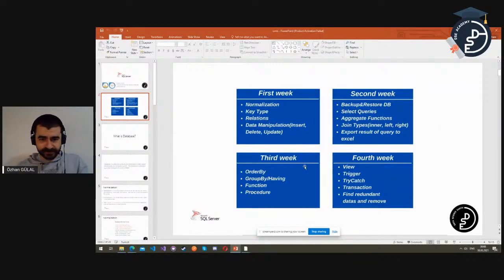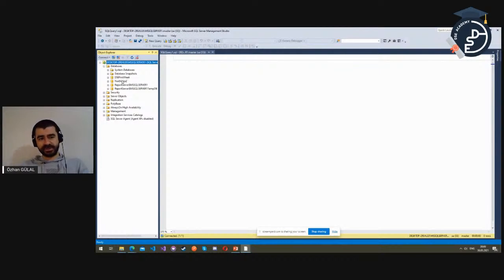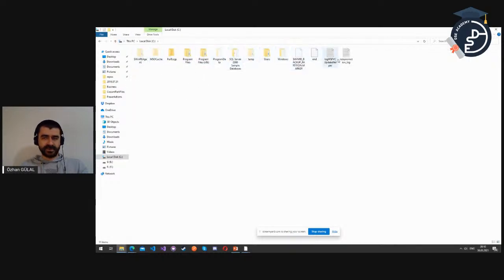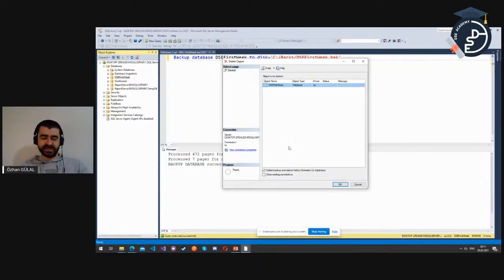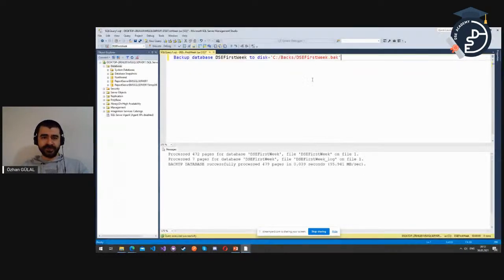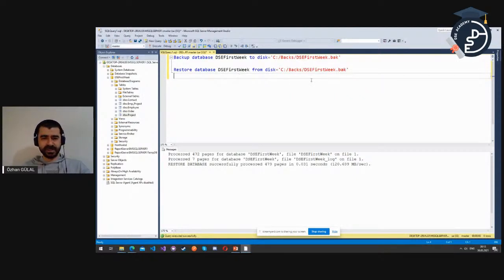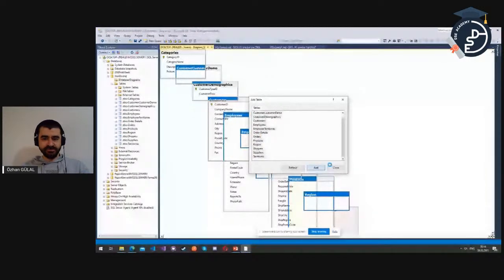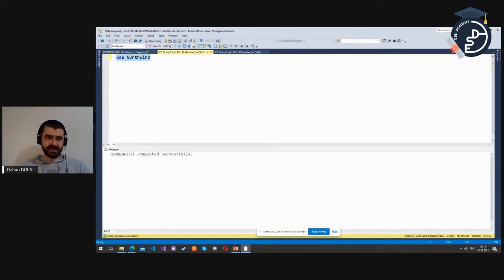MSSQL - WEEK 2